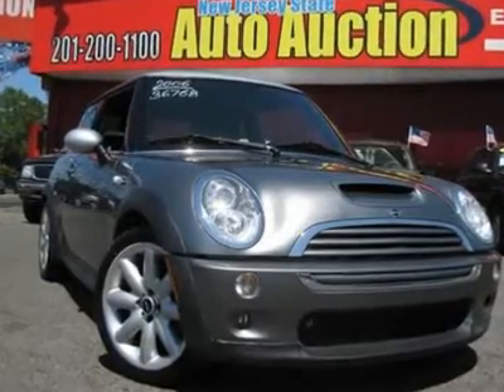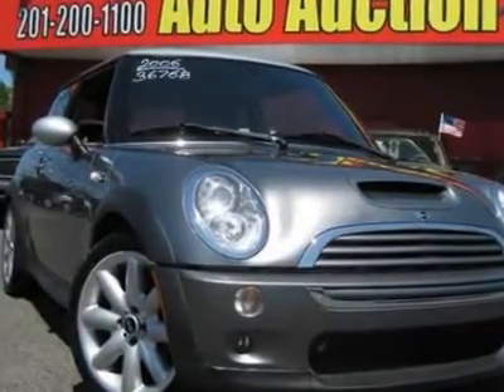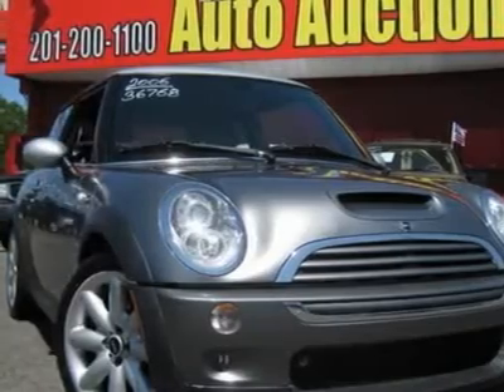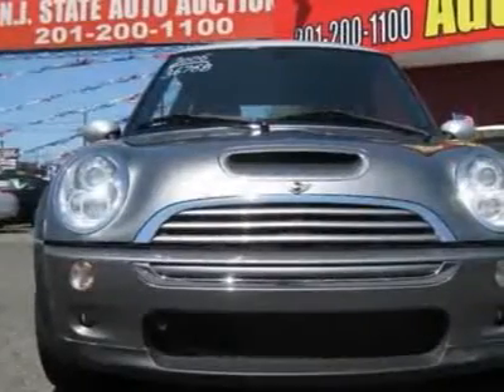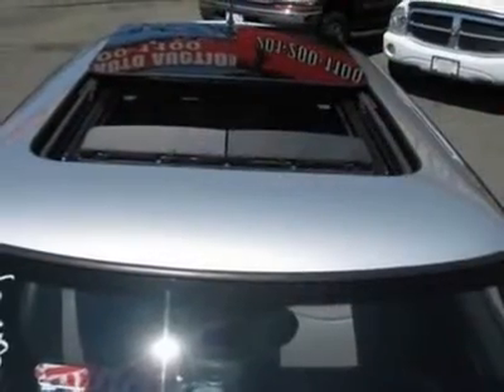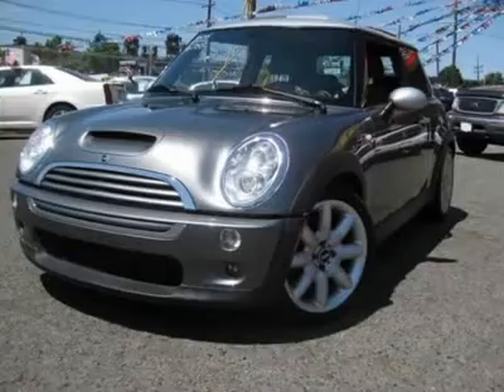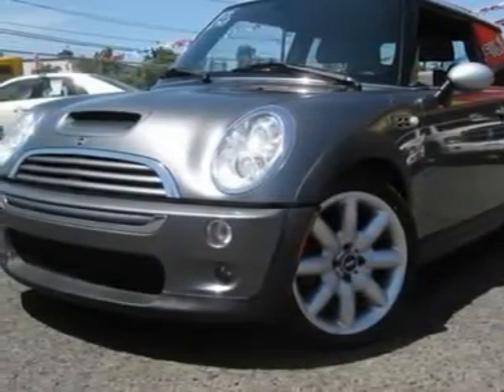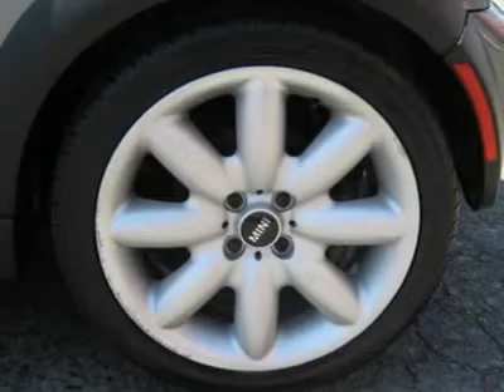2006 MINI COOPER S Jersey City, NJ 36768F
2006 MINI COOPER S Jersey City, NJ
Stock

1.6L I4 SOHC Supercharged Intercooled 16V, 6-Speed Manual, and CAR FAX CERTIFIED!. Real Winner! Why pay more for less?! Confused about which vehicle to buy? Well look no further than this beautiful-looking and fun 2006 Mini Cooper S. Can't talk now, I'm shifting the gears and passing cars. It's willing to test your nerves, can you handle it? Well can you ? Prove it! - This 2006 MINI Cooper S 2dr Hatchback features a 1.6L L4 FI DOHC 16V Super Charged 4cyl Gasoline engine. It is equipped with a 6 Speed Manual transmission. The vehicle is Royal Grey Metallic with a Grey-Black interior. It is covered by a limited warranty. --- You can SEE MORE PHOTOS of this vehicle, Free CARFAX Reports and over 300 more Cars, Trucks, Vans and SUVs. AUTO FINANCING is available on most vehicles - All Credit Accepted. --- We provide all the paperwork, bill of sale, titles, reassignments and temp tags. BUY RIGHT OFF THE LOT - We Open at 9am everyday. - Air Conditioning, Climate Control, Cruise Control, Power Steering, Power Windows, Power Door Locks, Power Mirrors, Leather Steering Wheel, Leather Shifter, Clock, Tachometer, Digital Info Center, Tilt Steering Wheel, Steering Wheel Radio Controls, Sunroof, Moonroof, Driver Airbag, Passenger Airbag, Side Airbags, Keyless Entry, Security System, ABS Brakes, Traction Control, Rear Defogger, Fog Lights, Intermittent Wipers, AM-FM, CD Player,, Cup Holders, Heated Mirrors, Premium Wheels